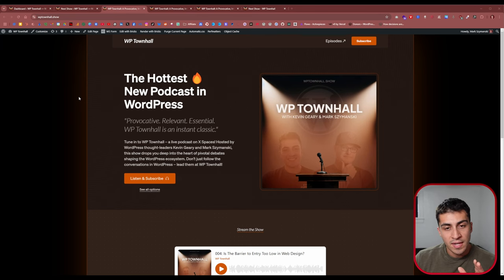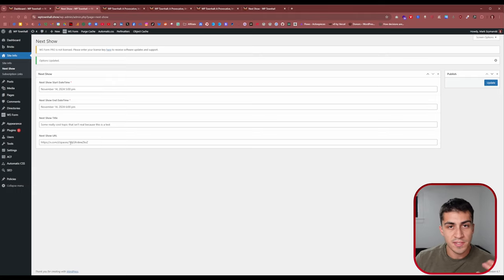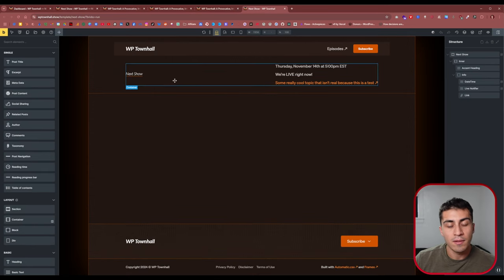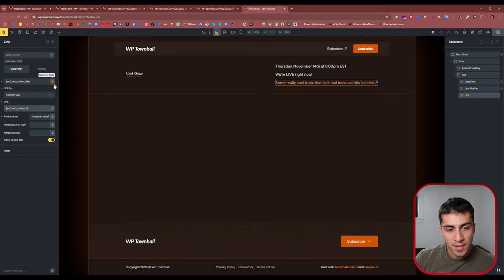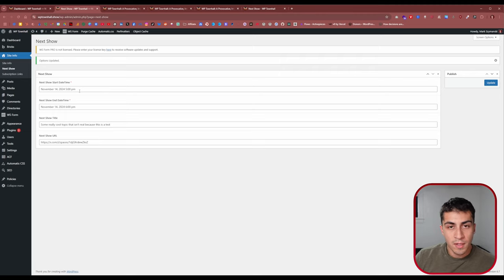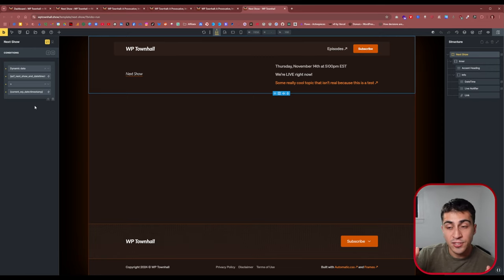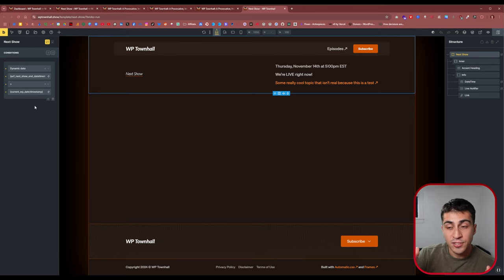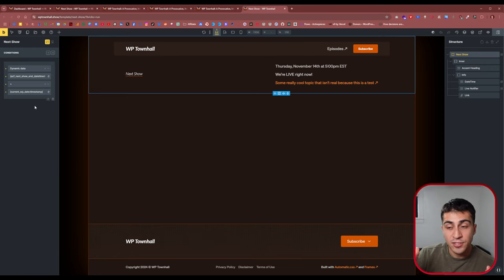Bricks Conditions Tutorial: Smart Event Display (Auto-hide + Live Indicators)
Chapters:
0:00 - Introduction to event display problems
0:50 - Demo site overview: WP Townhall
1:18 - Current setup with dynamic data
2:13 - Understanding the template structure
3:47 - Problems with basic dynamic setup
4:41 - Solution: Using conditions
5:34 - Setting up date/time conditions
6:52 - 💎 GOLD NUGGET: Bricks attributes library
7:04 - Understanding timestamps
7:38 - 💎 GOLD NUGGET: Use datetime fields, not separate date/time
8:38 - Configuring timezone settings
10:15 - Enhancing the live event display
11:47 - Customizing date/time formats
12:05 - 💎 GOLD NUGGET: Advanced date formatting options
13:48 - Adding "Live Now" conditions
14:57 - Final testing and results
16:25 - Conclusion and resources